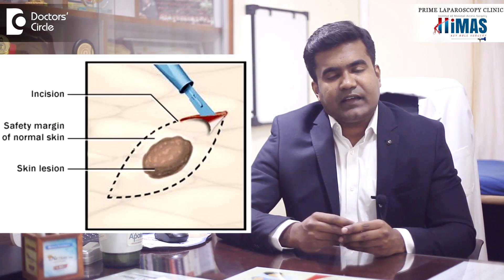Types of Breast Diseases| Diagnosis & Treatment - Dr. Harish NS | Doctors' Circle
Dr. Harish NS | Appointment Booking No.8105498008
Laparoscopic Surgeon & Surgical Gastroenterologist|Prime Laparoscopy Clinic, Bangalore
Breast Diseases are  most  common in young patients  and elderly patients . So it can be  divided into benign and malignant  diseases. So in benign diseases, fibroadenoma,  fibrocystic diseases, cyclical  mastalgia are  the  ailments in young patients, if  the patient has a lump, we have to think in terms of malignancy in elderly patients. So this is why  I  am going to discuss  about  benign and malignant breast diseases. In cyclical mastlaigia the young  female will have   pan during their  cycles and they will have intolerable pain during their  cycles  and mood  swings. usually the treatment for this  is  symptomatic.  We treat  them with painkillers,  multivitamins  and hot  fermentation. If the young patients have swelling that is  mobile, we  can think this is a  simple fibroadenoma. So we  advise  the patient to have  a  self  examination before  coming to the clinician. So for   the treatment of  fibroadmeona  we  do a  simple  excision and  we  do exisional biopsy  and send  it for biopsy. Another  condition called as fibrocystic  disease, will have multiple small  nodular  selling and again the treatment is  simple and conservative  management. Proper  counseling and  we advise  painkillers  and hot  fermentation. The main bothering issue  is  the malignancy, we have to do  self  examination  every  month and  if  we  find out if there is a  lump, we  have to  come  to a clinician  to do clinical examination.  If the  lump  is  fixed and  is  increasing in size and if there is  any  skin  changes then  we  think  in  a  suspicion  of  malignancy. That time  we do simple  investigation like  sonomamogarm, FNAC of the  swelling. So that give a  clear  cut  diagnosis whether   we can do conservative management or  simple  management. So mostly  we  can do excision that is done under  local anesthesia  and it is painless  procedure. If the lump   is very large  and  presents with long  duration and if  there is  any  skin changes,  we  do consider  malignancy as one  option, where  we investigate thoroughly